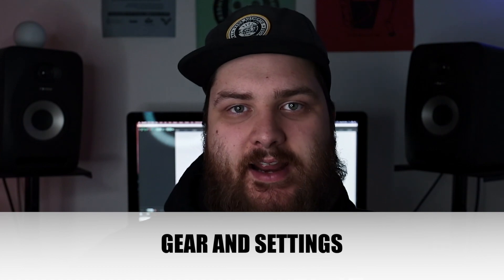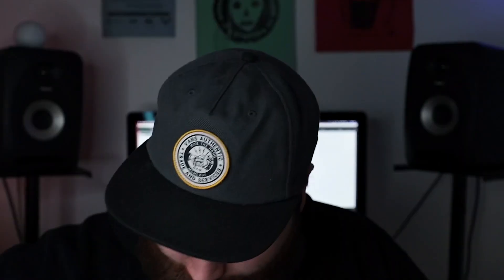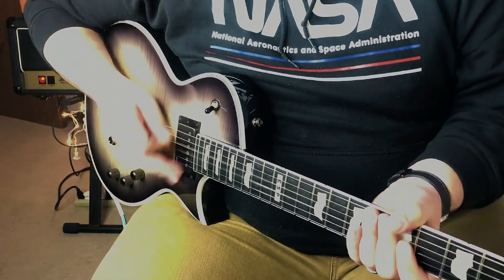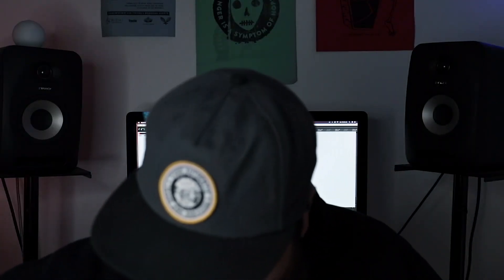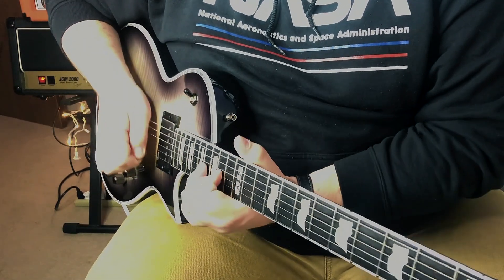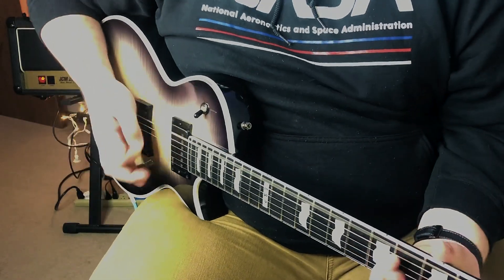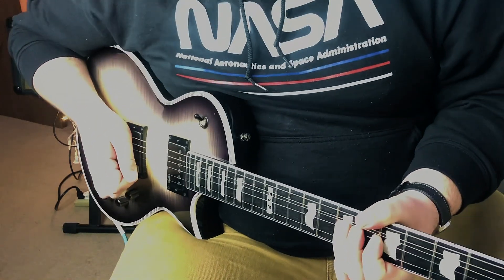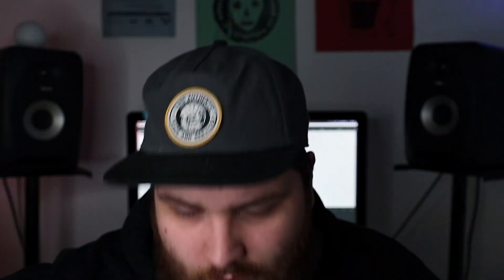ESP E-II ECLIPSE FIRST IMPRESSIONS (AWESOME LES PAUL ALTERNATIVE) //// EVERYDAY GUITARIST